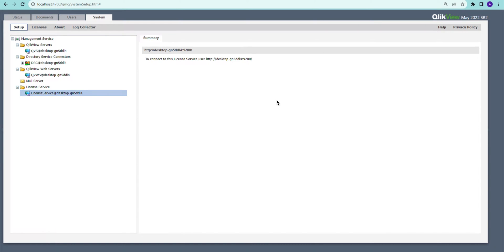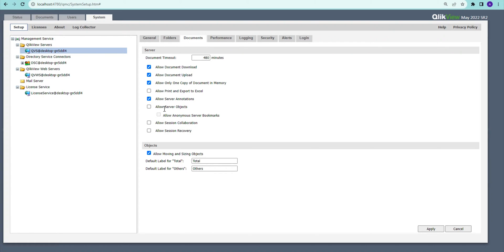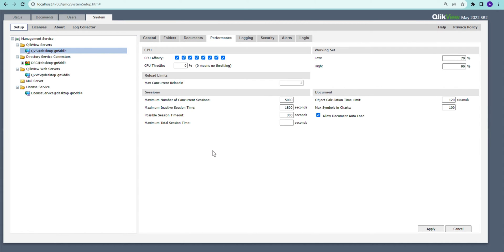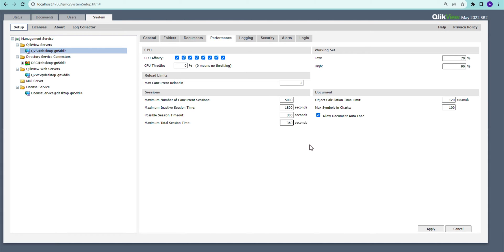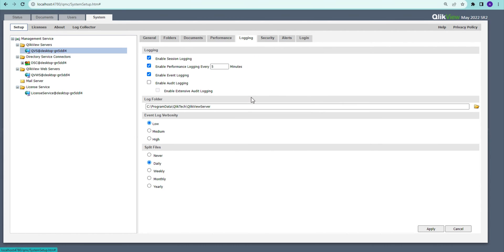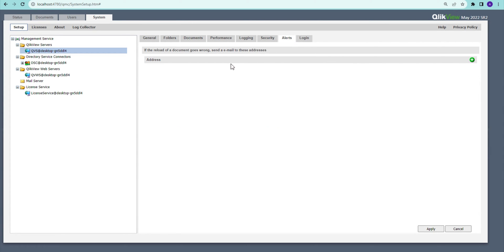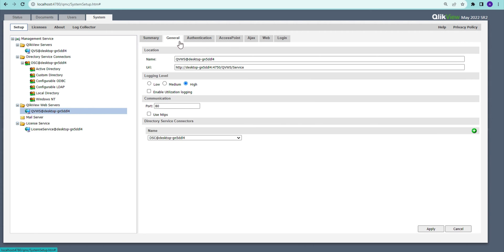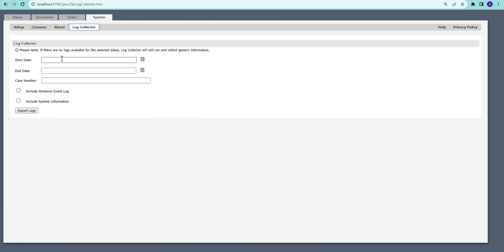Qlikview Server (QMC) system configuration and setup explained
Detailed overview of available options and configuration in Qlikview Management console for administrator. Impact of these settings, performance tuning and optimizing resources usage
This series dives deep into the QlikView server and management console, providing a comprehensive overview. We'll focus on essential features for monitoring daily operations and delve into advanced configurations for enhanced security and user satisfaction. If you're already familiar with QlikView, this is a crucial watch, equipping you with potent tools to take charge of your environment. Don't miss out! 🚀